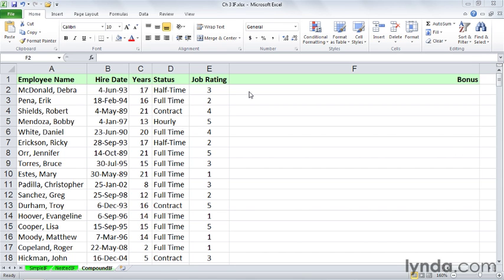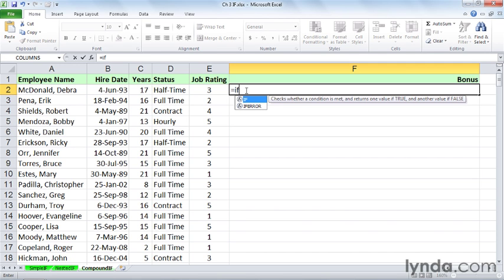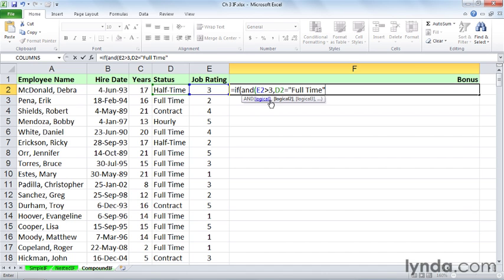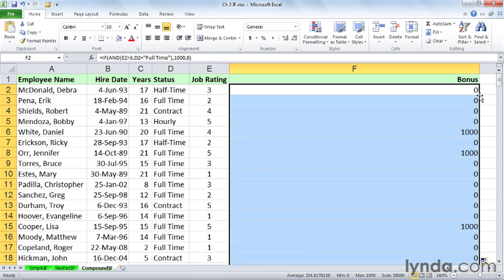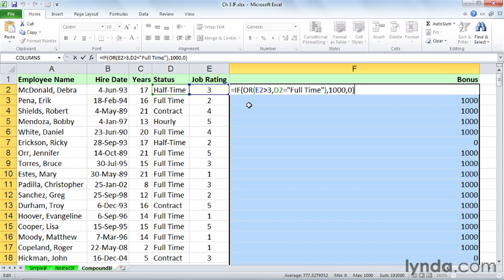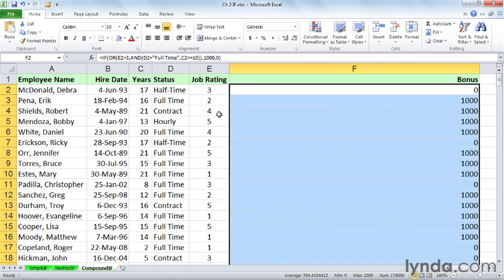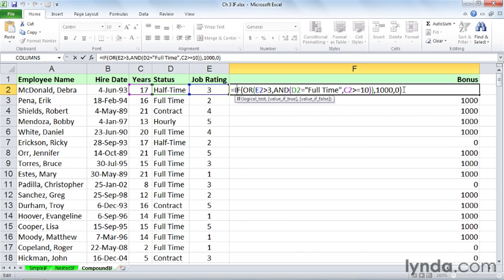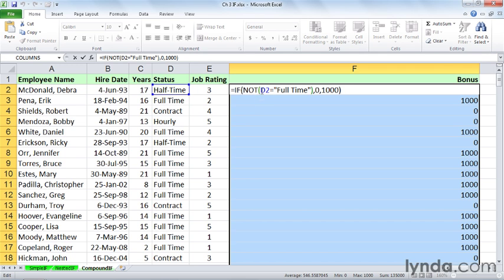0303 Using the AND, OR, and NOT functions with IF to create compound logical tests